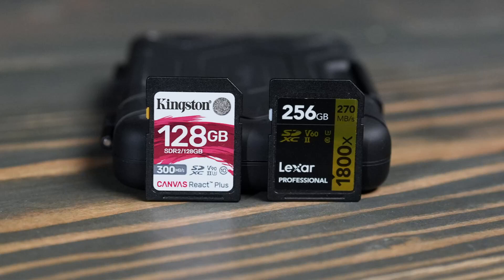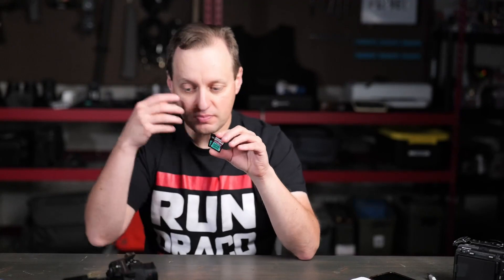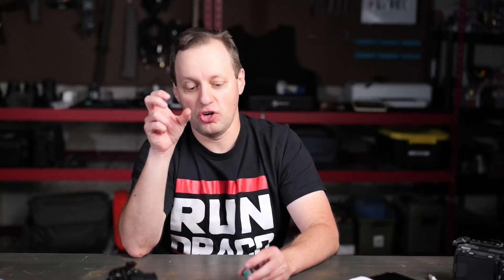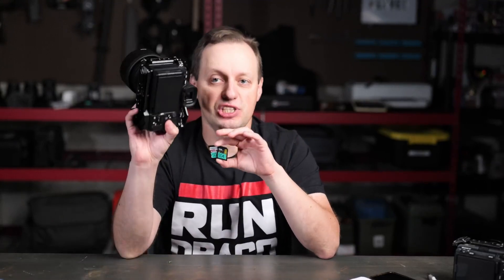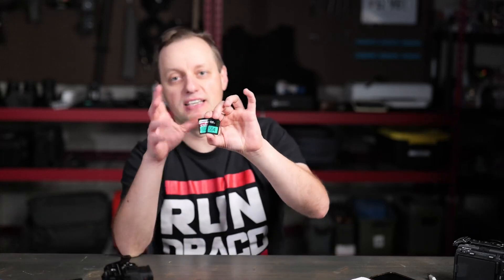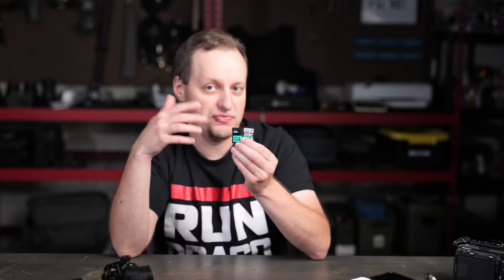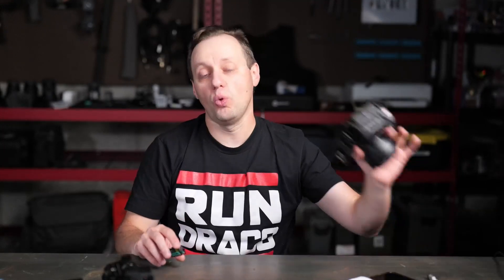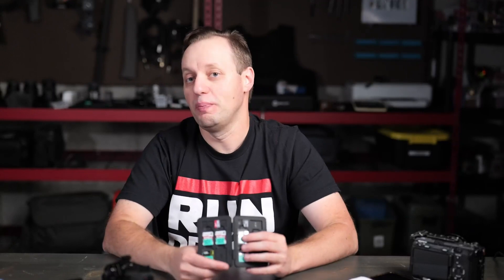Kingston Canvas React Plus Vs Lexar Gold Series Professional 1800x 256GB UHS II U3 SDXC Memory Card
✅ Current Price & More Info (US)